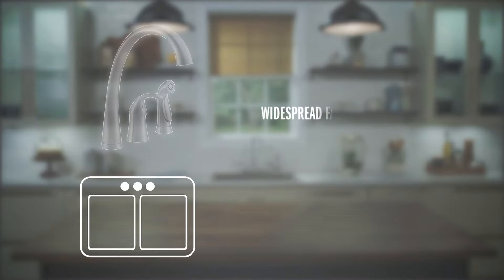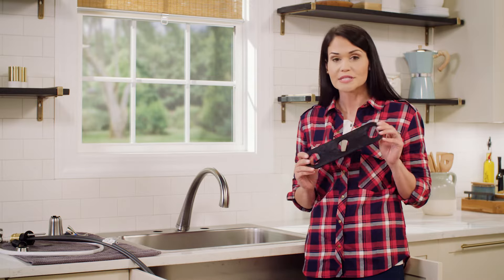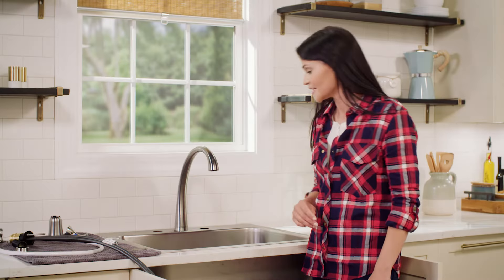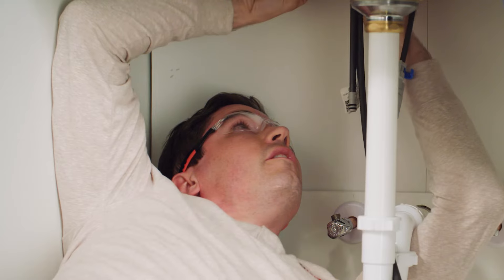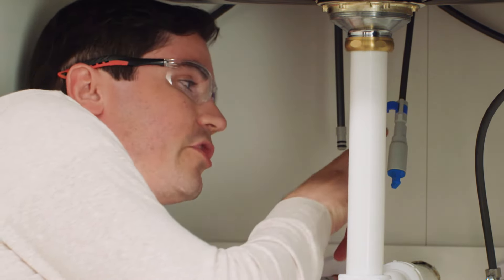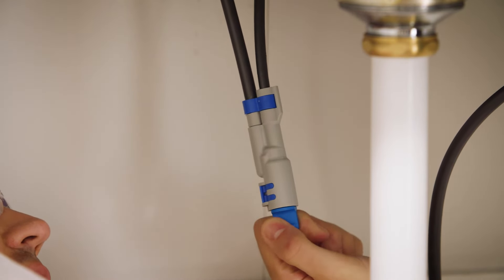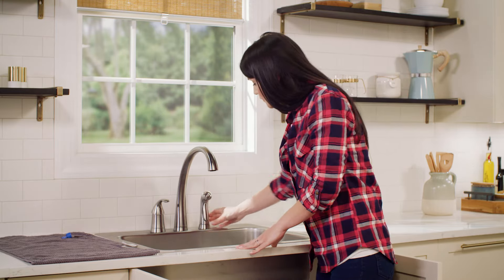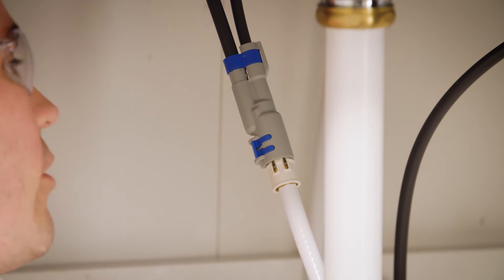How to Install a Delta® Single Handle Widespread Kitchen Faucet with a Sink Sprayer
Need to install a Delta® single handle widespread kitchen faucet with a sink sprayer? Follow along as Mike and Hannah walk through these easy steps, including flushing the supply lines, in this step-by-step tutorial.

You'll Need:
- A Phillips head screwdriver
- A wrench
- Safety glasses
- A flashlight
- A pot or bucket
- A towel

Steps:
0:00 Intro
1:09 Mounting Faucet
3:42 Install Valve
6:13 Connecting Supply Lines
7:35 Flushing Lines
9:08 Connect Outlet Tube
9:45 Finish Valve Install
11:30 Install Veggie Sprayer
13:27 Check for Leaks